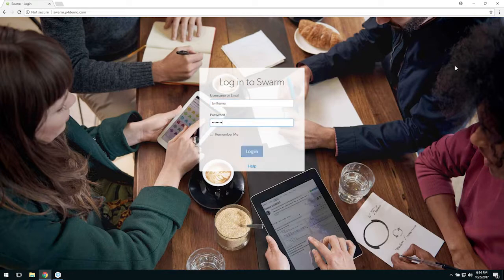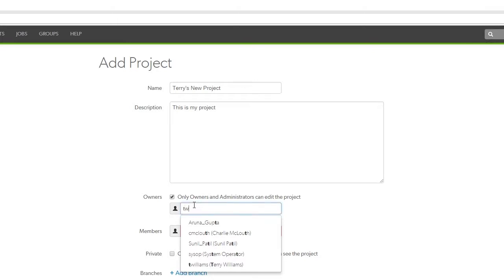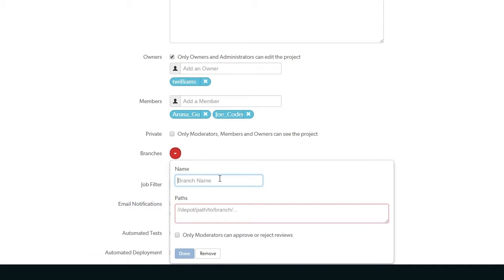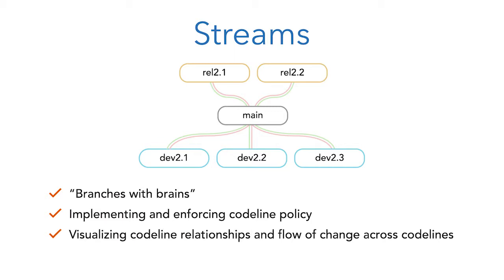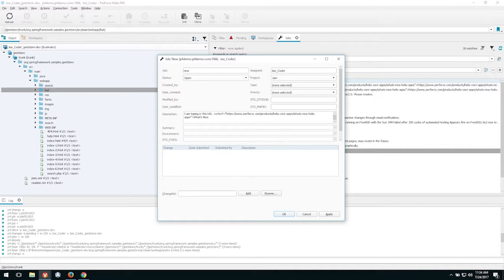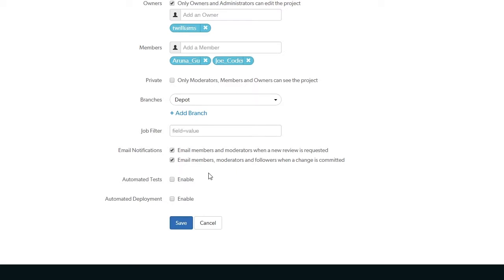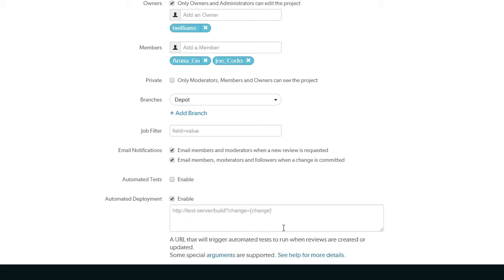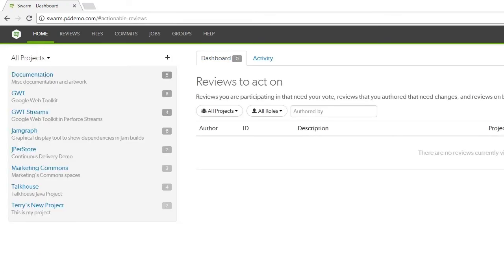Create a Swarm Project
Enter a name and description for your new project. Add members and include relevant branches or streams. Designate email notification behavior. Modify and delete your project.